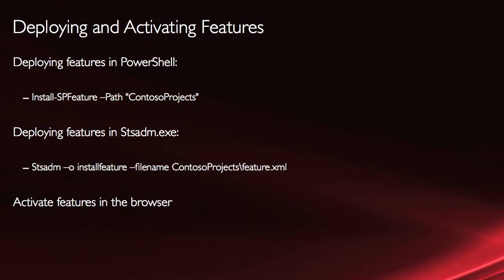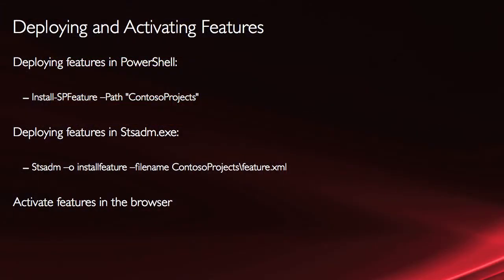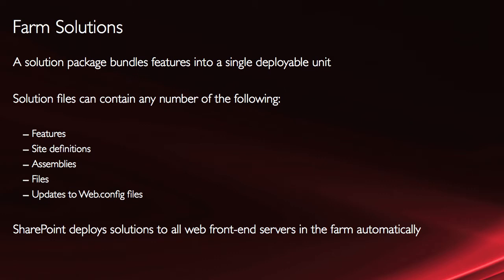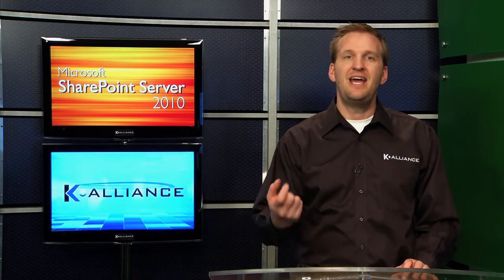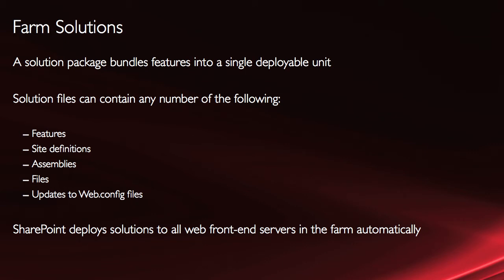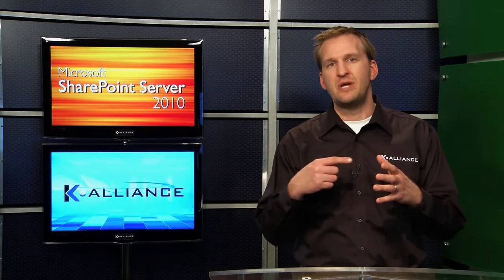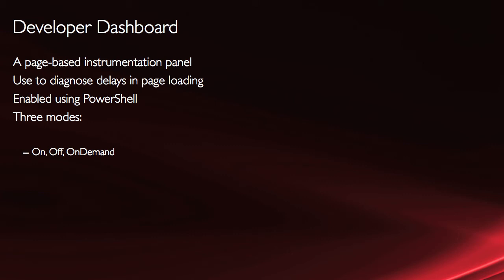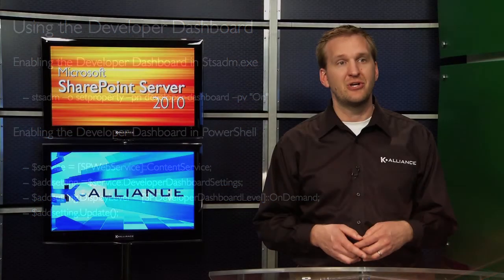Microsoft SharePoint Server 2010 Tutorial: Deploying Features/Solutions | K Alliance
Learn about deploy features and solutions in this Microsoft SharePoint Server 2010 training video. Contact K Alliance for more info. - 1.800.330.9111